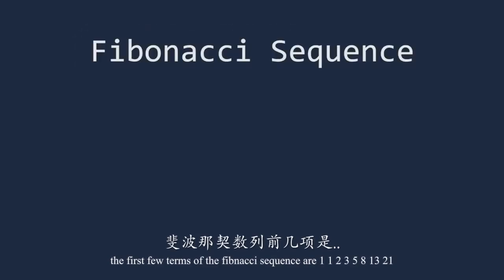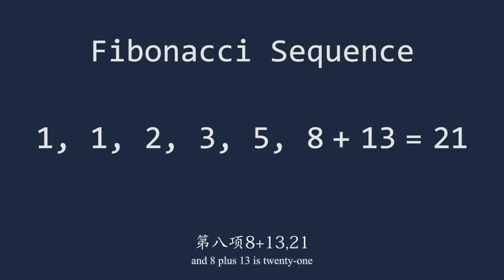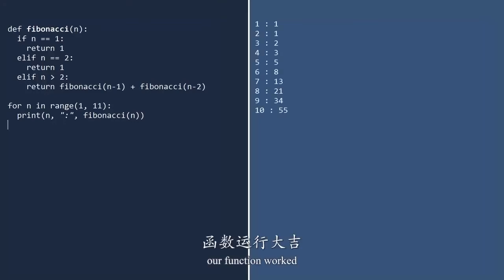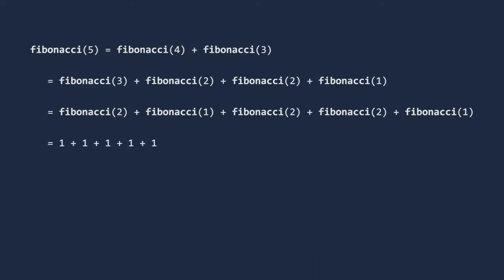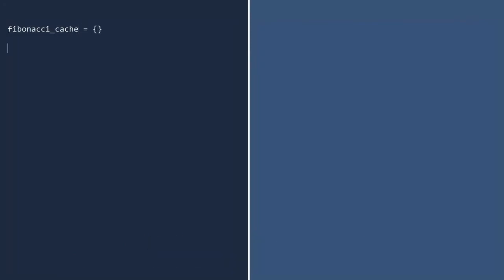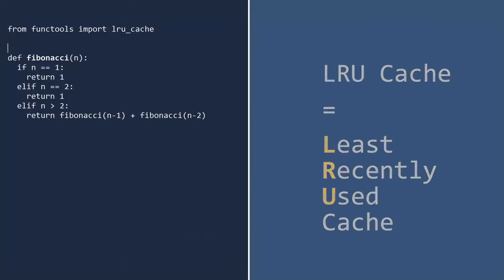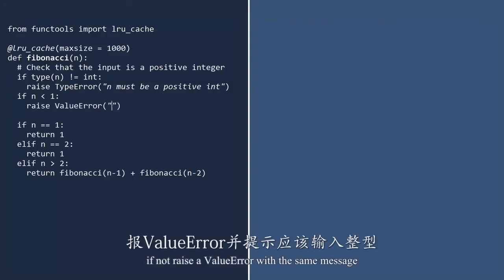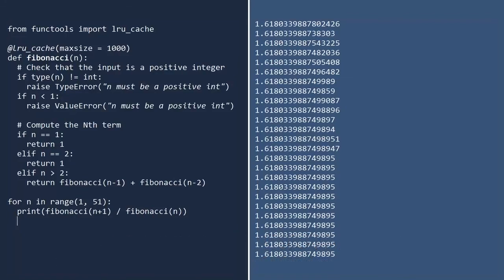18 递归与记忆化｜小甲鱼原创翻译—全世界特效最佳的 Python 教程